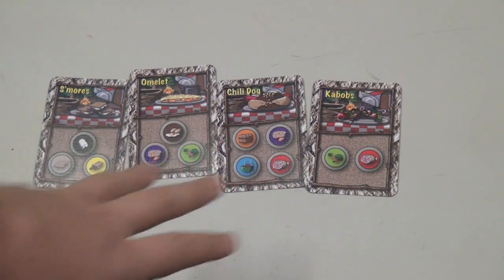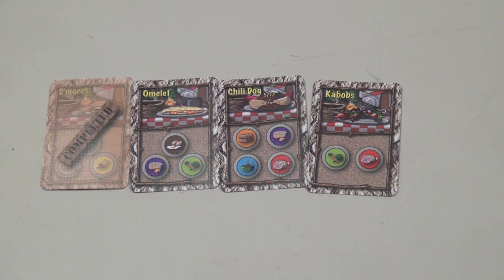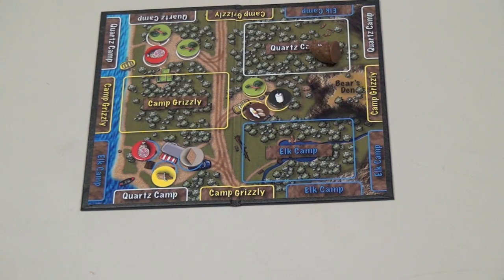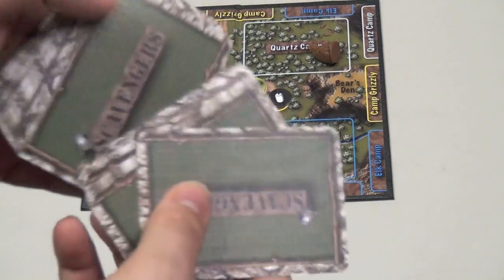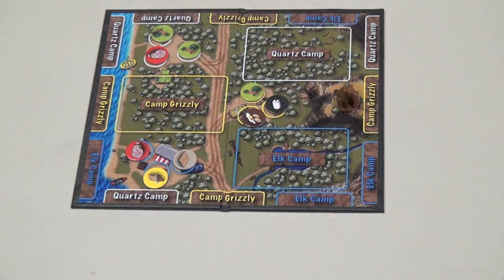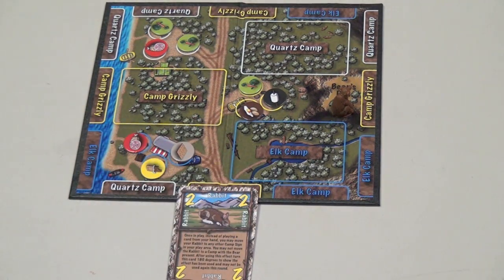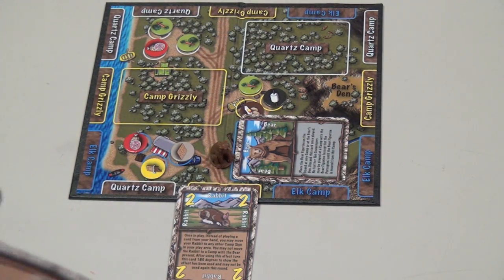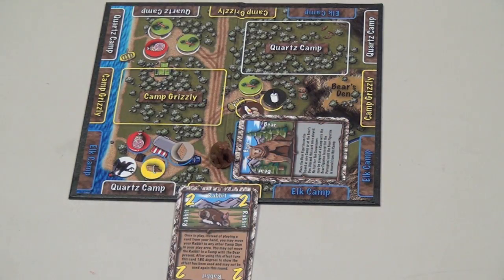Scavengers Review - with Tom Vasel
Tom Vasel reviews Scavengers from Zombie State Games

00:00 - Introduction
01:06 - Overview
04:52 - Final Thoughts